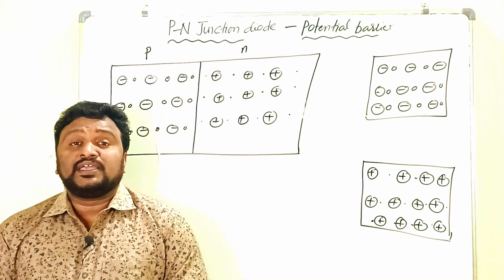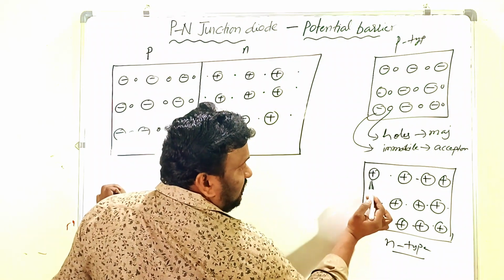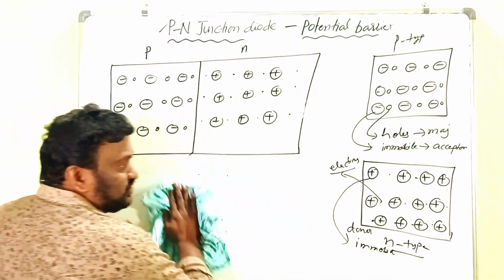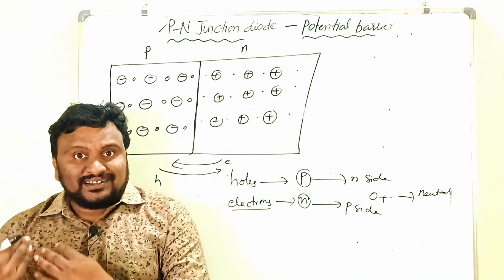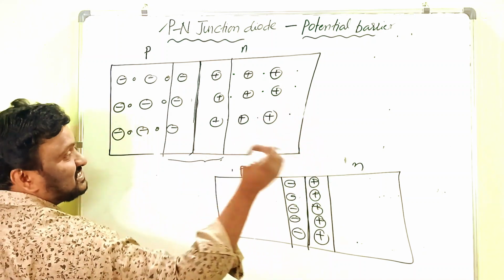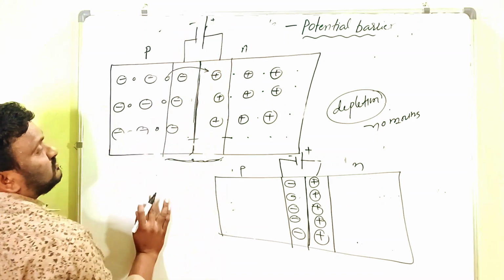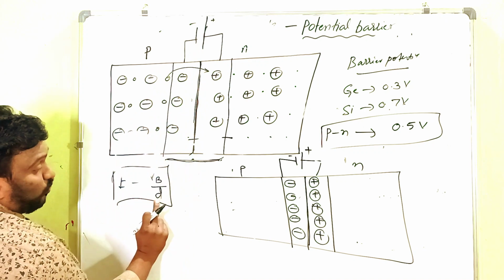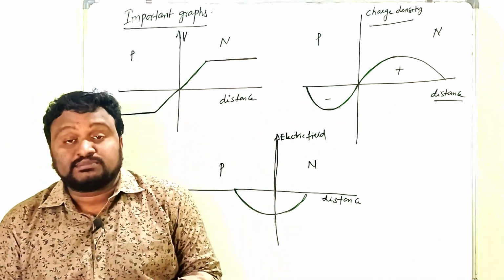p-n junction diode| potential barrier |depletion layer ||semiconductor devices